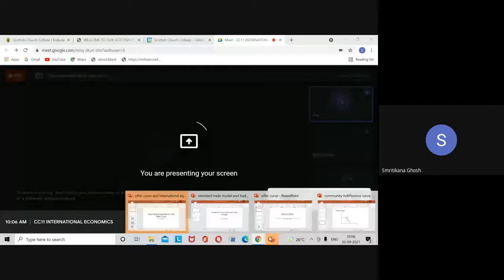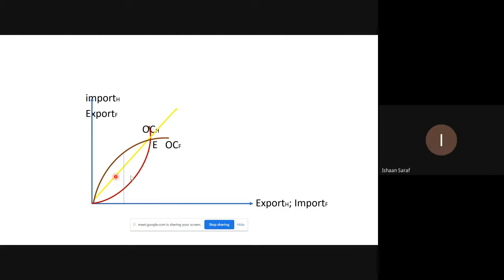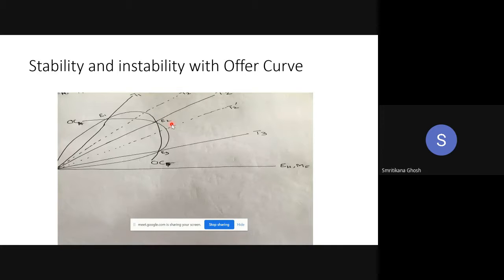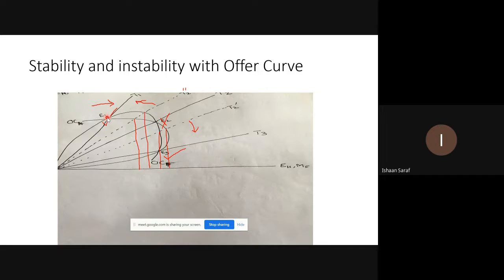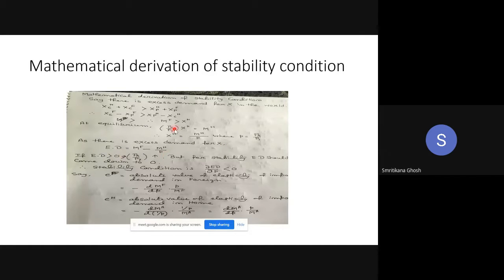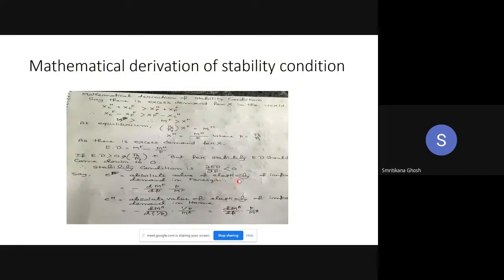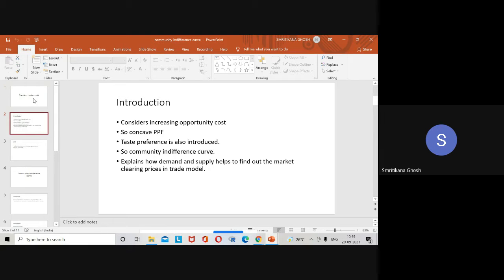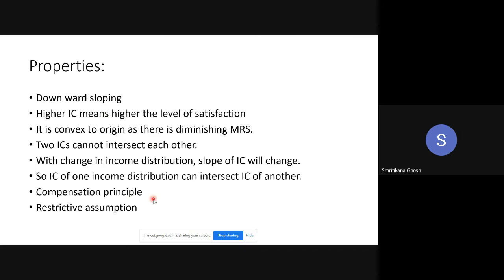cc11 on 20.9 .21